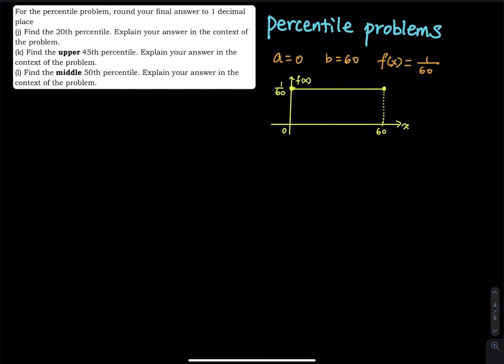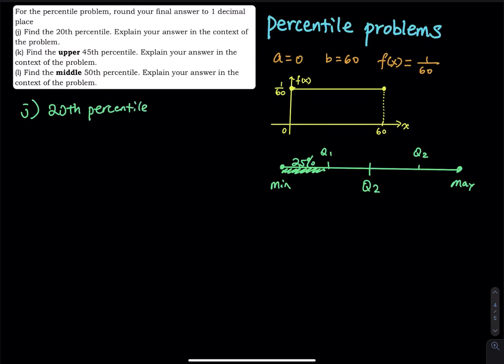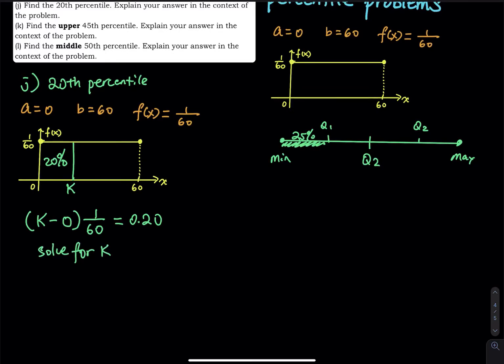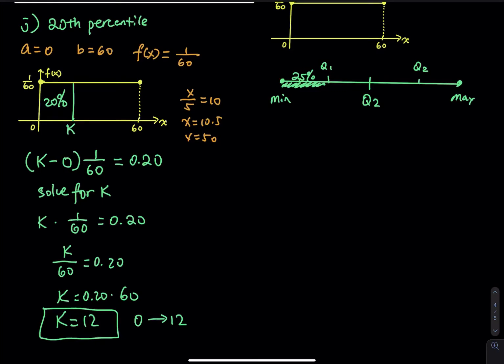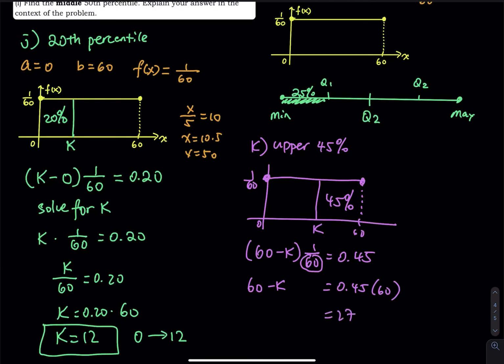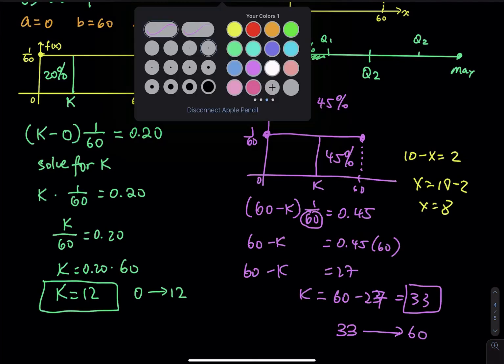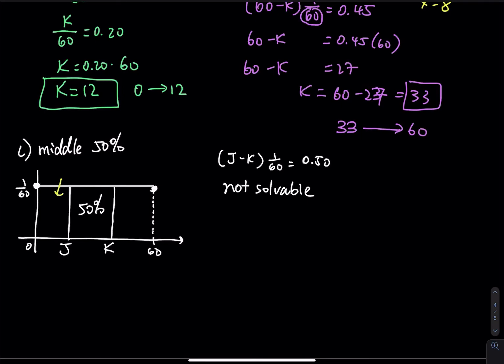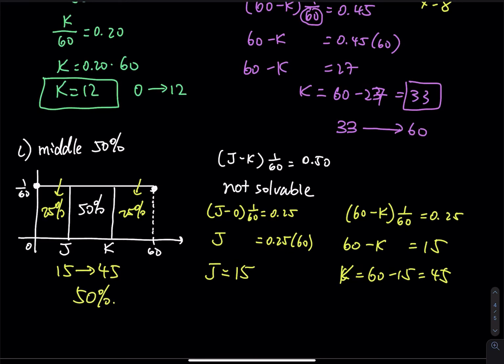5.2 Part 3/6: Percentile Problems of Uniform Distribution - Answer a Quiz Question Example | Stats